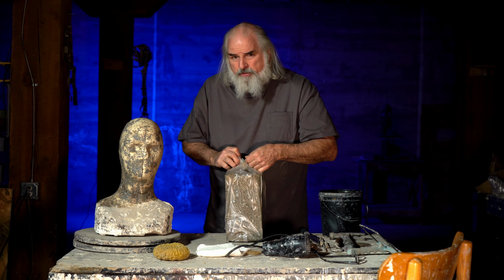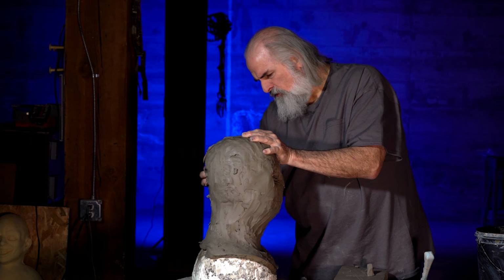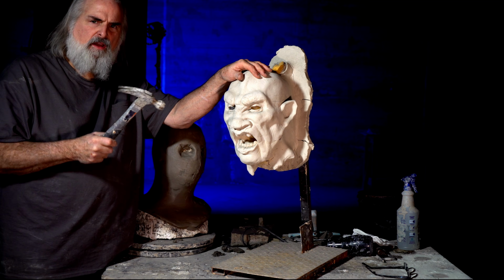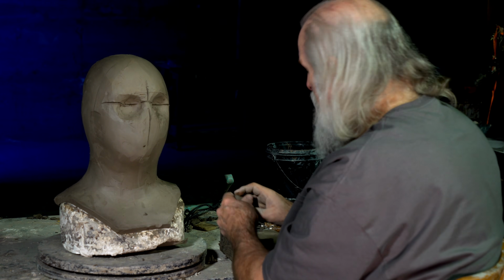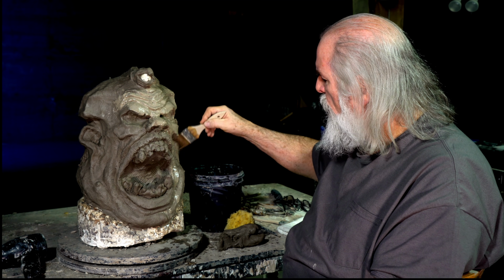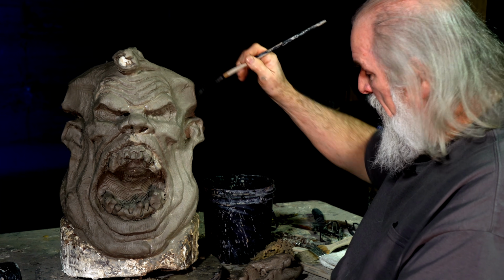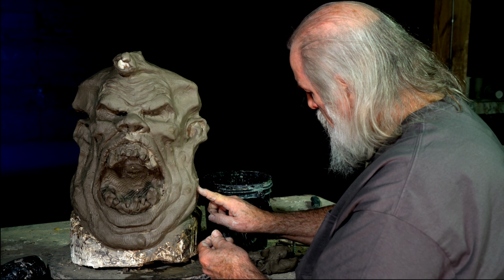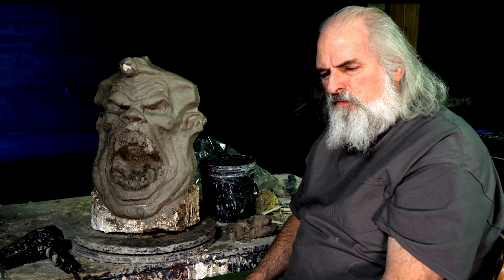BEST Clay for Making Monsters! WED Clay Sculpting Demo | Monster Lab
In Monster Lab 23, Ed Edmunds gives his opinion on the BEST CLAY for making monsters in the world! At Distortions Unlimited we love WED clay sculpting. This video includes a WED sculpting demo of a monster mask and tips on how to use water based clay and why we prefer to work with it. Ed also mentions some situations and reasons why a sculpture might chose oil based clay instead, such as SFX appliances, or mini figurines. We would love to hear your experiences and opinions working with WED clay below.

 WED clay was originally made for use in the sculpting Disney's animatronics models, WED (Walter E. Disney) clay is an amazing water-based, air dry clay with properties similar to many of today's most popular oil based clays. It's smooth, slow drying, extremely pliable, and works great for sculptors seeking a "fast sculpt" medium. We love to use it at Distortions for sculpting our masks, props, and large animatronic Halloween props.

Monster Lab is a tutorial series produced by Distortions Unlimited that teaches you how to make your own diy Halloween props, masks, and monsters. We cover skills like sculpting, molding, painting, design, and more. This is a perfect video for latex mask makers, SFX artists, makers, Diy builders, fans of makerspace, mask makers, or those just interested.

Monster Lab Episode 23

Laguna WED Clay

More Amazon Affilate links:
Sculpting Tools
Facial Expressions for Artists Book
USG #1 Pottery Plaster
Paasche Airbrush
Paasche Spray Gun

Sony A7S ii Camera
Sony Lens